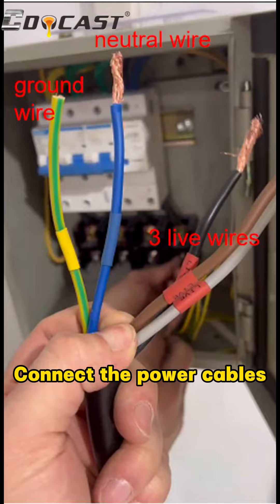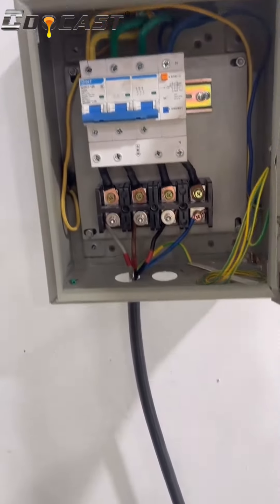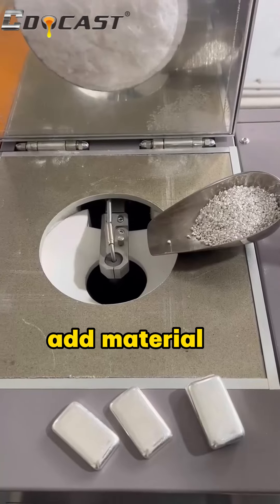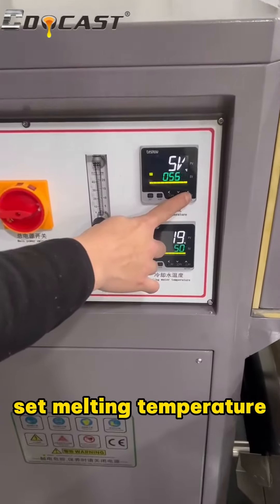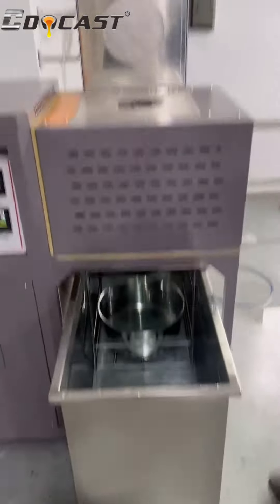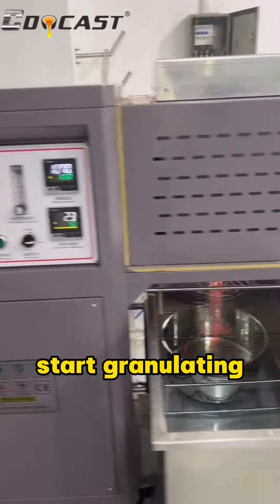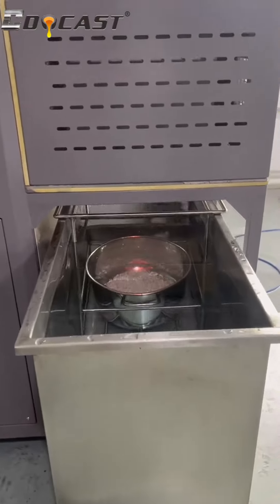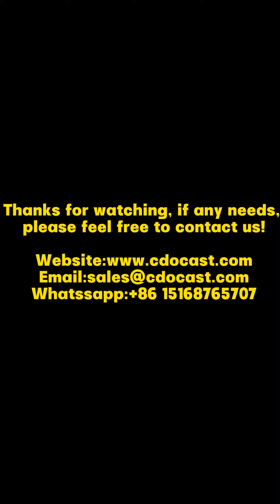The connection and operation of 10kg gold metal granulator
How to make metal granules? CDOCAST metal granulator is designed for making gold, silver, copper and alloy granules. The capacity can be customized according to your needs.